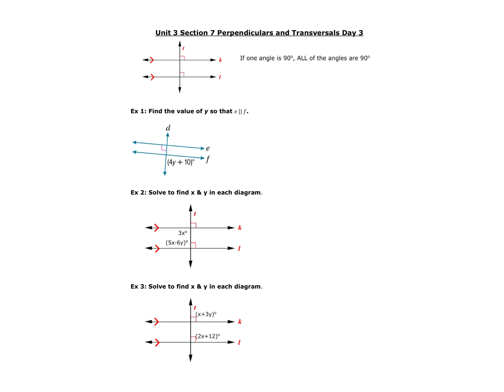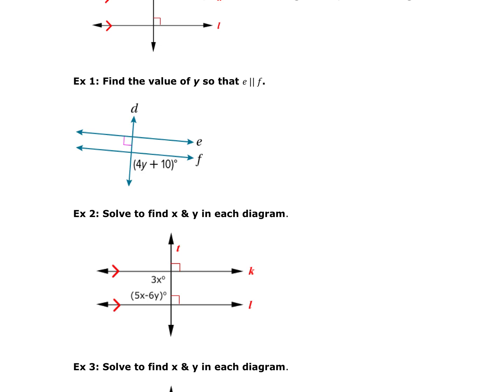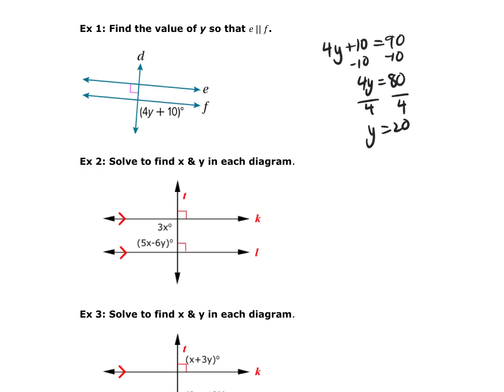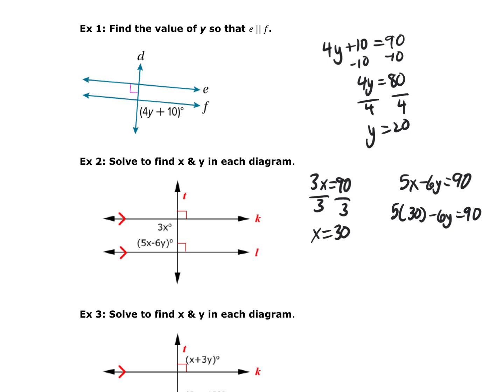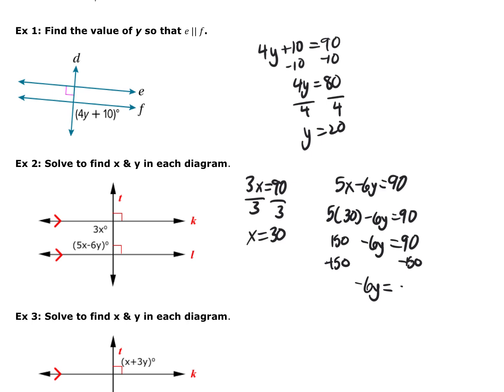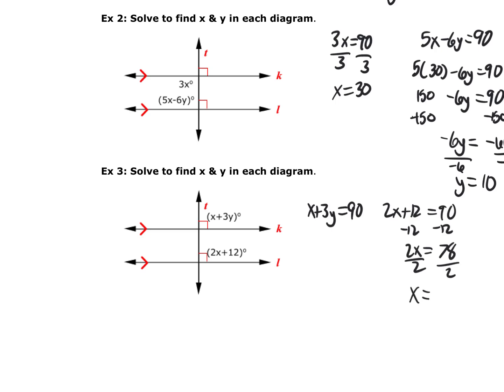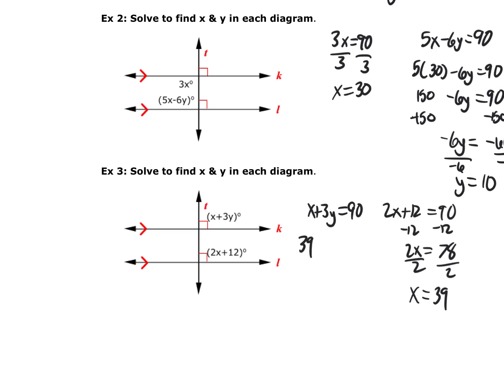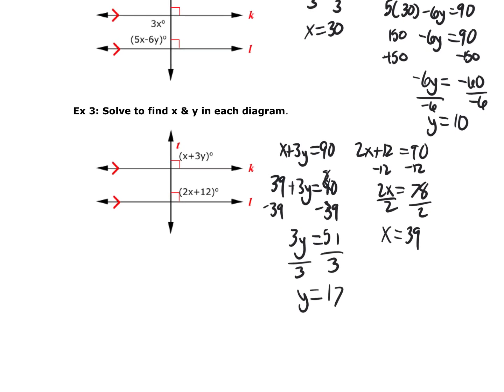Chapter 3 Notes- In Order.docx 2